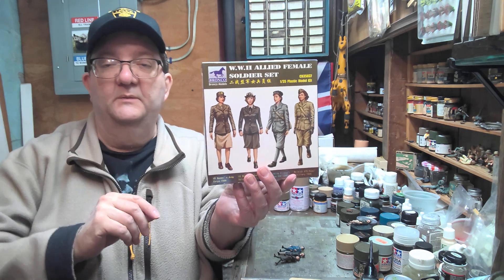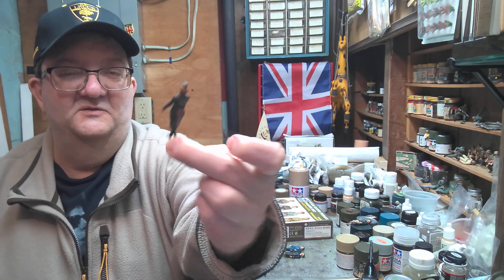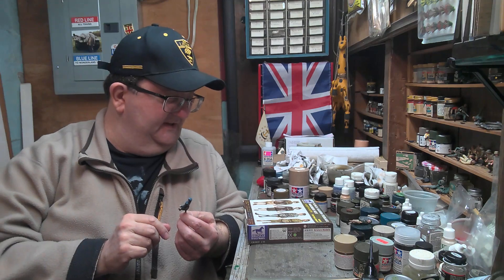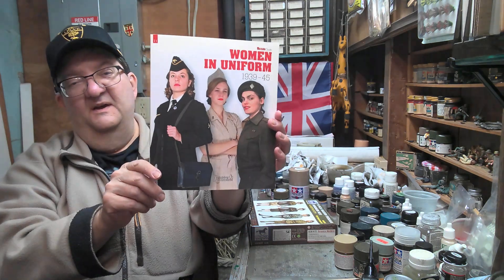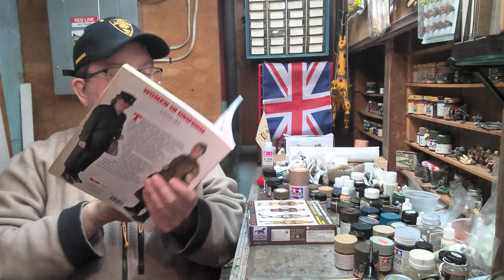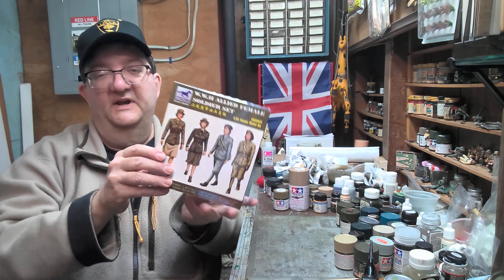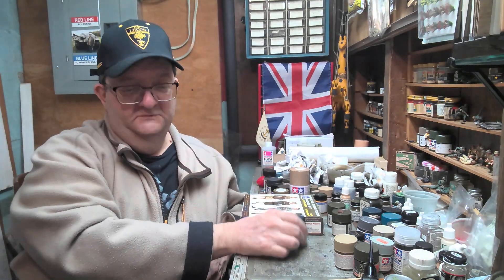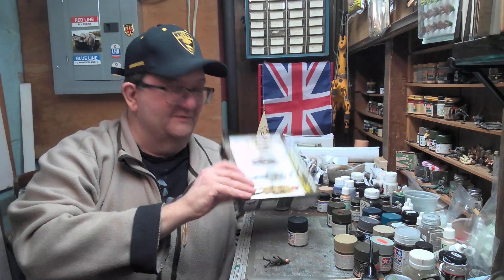Model Building - WW II Allied Female Soldier Set (part 2)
Mr. Alan paints the Bronco Models kit of the WW II Allied Female Soldier Set, using Tamiya acrylic paints along with Model Master enamels.